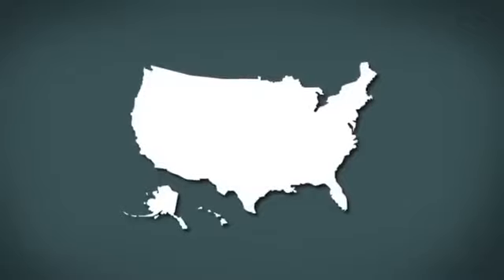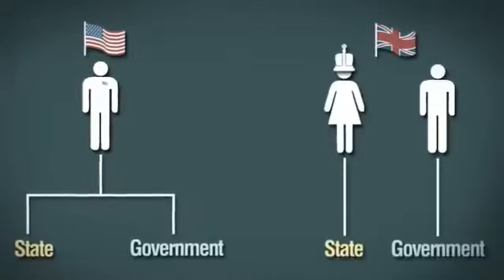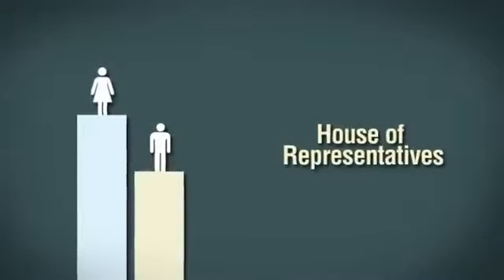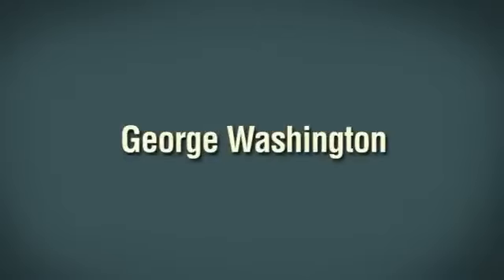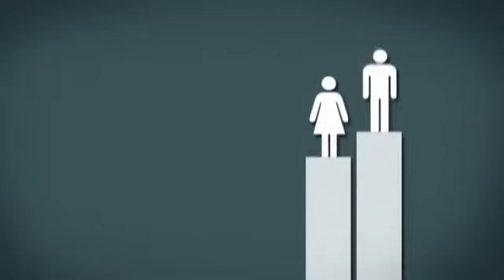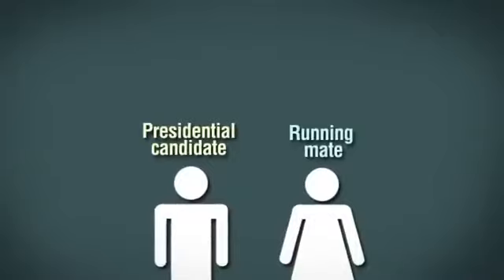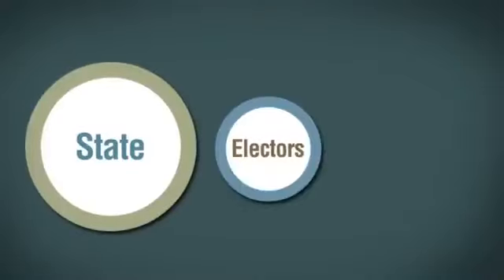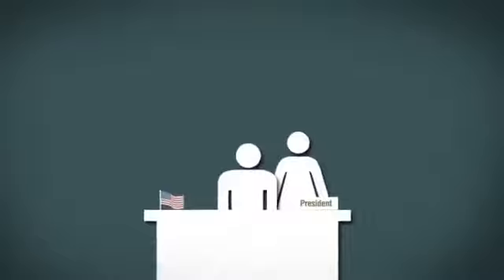US Elections How do they work